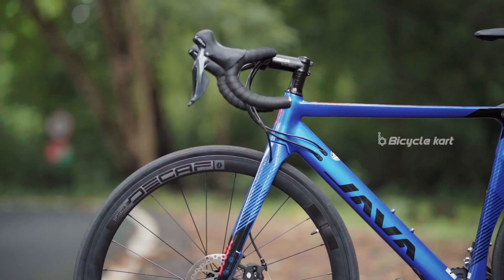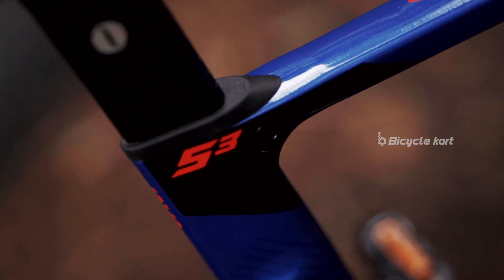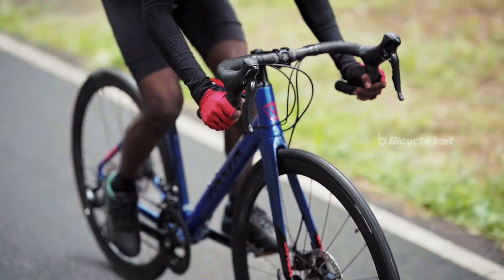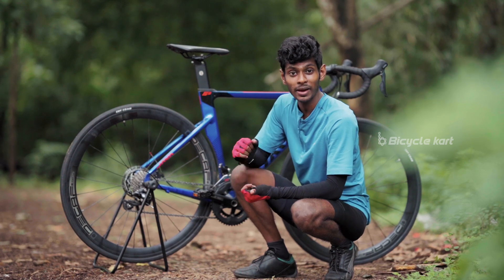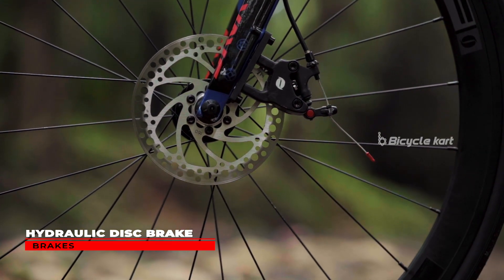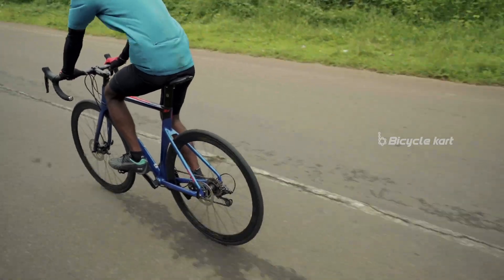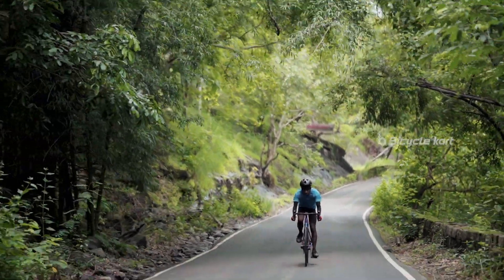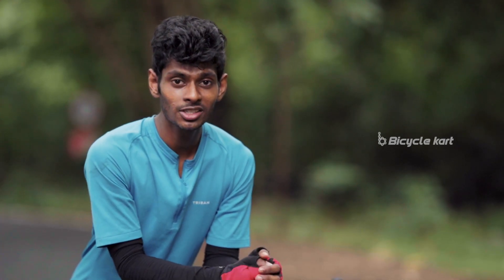Java Siluro 3 | Shimano Sora | Disc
Shimano Gear SHIFTERS Set EF-500 of 21 Speed/ 7 * 3 SHIFTERS
Ralson 27.5 X 2.10 Explorer Marco Mountain Bike Nylon Black Tyre :
SHIMANO Alivio RD-M3100 Rear Derailleur - 9-Speed :
Muc Off 866-1M Dry Lube For Bicycle (50ml) :
Lista Rechargeable Bike Horn and Light 140 DB with Super Bright 250 Lumen Light :

💡 Ever wanted to know how to become a better cyclist? 🚴‍♀️ Or want to know some cycling hacks and tricks? 🚴‍♂️🤸 Are you on the lookout for a new bicycle? 🚲 Then, this channel is for you. 🤗

We cover all the basics of cycling, from how to get started, what gear to buy, how to use your bike in the city, and more.

At Bicyclekart, we'll show you the full range of bicycles, from road bikes to mountain bikes to hybrid bikes. You'll find product reviews, buying tips, and inspiring stories about cycling.

🔧 Service 🚴Sales 🥽 Accessories

𝐀𝐛𝐨𝐮𝐭 𝐁𝐢𝐜𝐲𝐜𝐥𝐞𝐤𝐚𝐫𝐭
Bicyclekart is a multi-brand bicycle shop and a leading distributor of quality bicycles for adults & kids. We offer the best brands at competitive prices. Our service team is knowledgeable and well-equipped to set up your new bike, maintain your existing one or do repairs. We offer bike repairs and servicing, alongside a wide range of new and used bikes - plus accessories and spares.